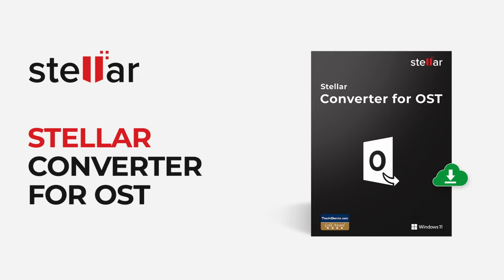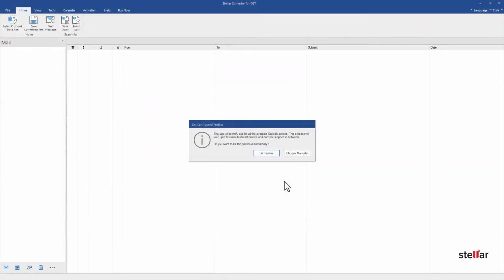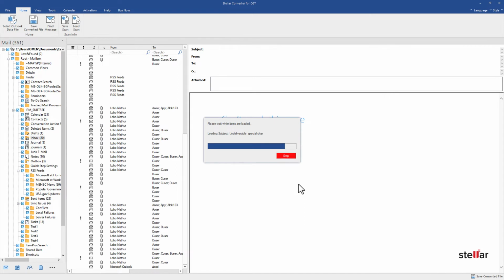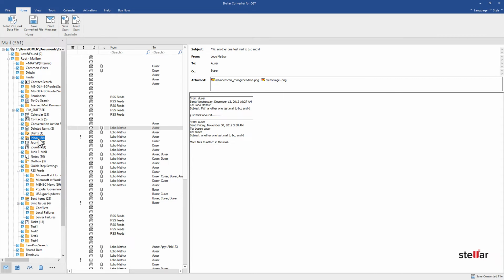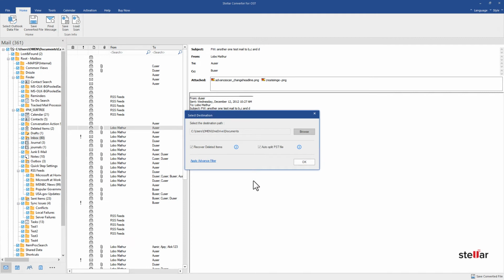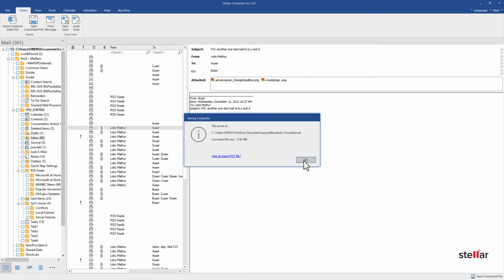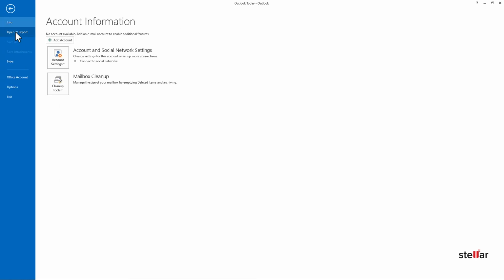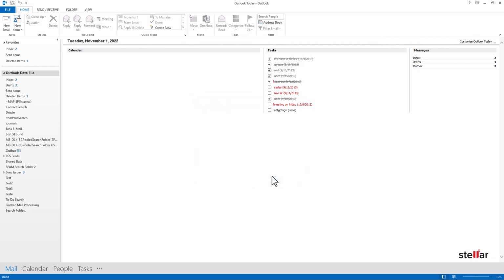Rescue Your Lost Outlook Data: Convert Orphaned OST to PST with Stellar Converter for OST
Are you struggling with recovering your lost Outlook data from orphaned OST files? Look no further than Stellar Converter for OST! In this video, we'll show you how to convert OST to PST and import OST files into Outlook with just a few clicks.

Step 1: Launch the Stellar Converter for OST and select the OST file you want to convert.
Step 2: Click 'Convert' and let the tool do its magic.
Step 3: Preview your emails, calendars, contacts, and attachments to ensure everything is in order.
Step 4: Save your converted file with the click of a button.
Step 5: Select the PST option and choose the destination path.
Step 6: Congratulations, you've successfully saved your PST file!

Timestamp-

 00:00-00:15: Introduction and software launch
 00:15-00:45: Selecting OST file
 00:45-01:30: Scanning and previewing
 01:30-02:00: Choosing export format
 02:00-02:30: Saving converted file
 02:30-03:12: Confirmation and importing PST

Don't waste any more time with tedious and time-consuming conversion processes. Stellar Converter for OST is the best OST to PST Converter tool available online, recommended by subject matter experts and MVPs. Rescue your lost Outlook data today!

• Supports all Microsoft Outlook versions - 2021, 2019, 2016, 2013, 2010, 2007, 2003, 2002, and  2000.
• Converts OST to Different file formats - MSG, EML, RTF, HTML, or PDF formats.
• Converts all Email components- attachments, contacts, calendars, etc.
• Supports Conversion of Encrypted OST files to PST
• Supports free Conversion for 20 emails per folder.
This video is about Stellar Converter or OST files. In this video, I will show you how to convert OST to PST and import OST files into Outlook.